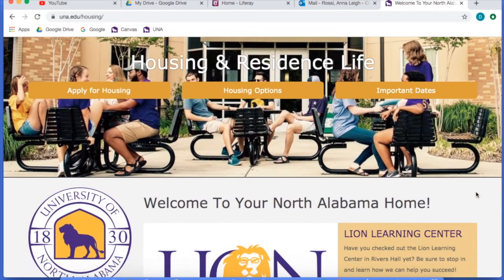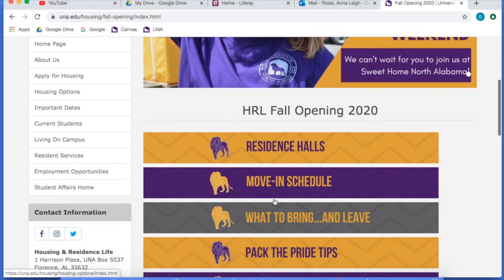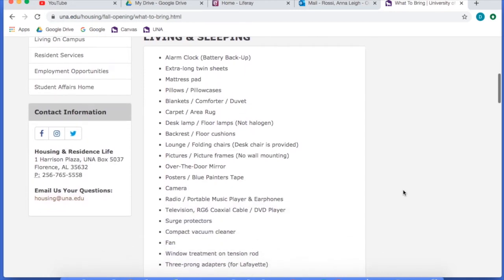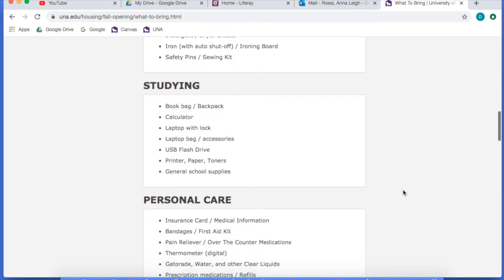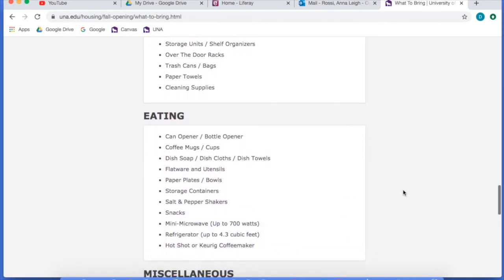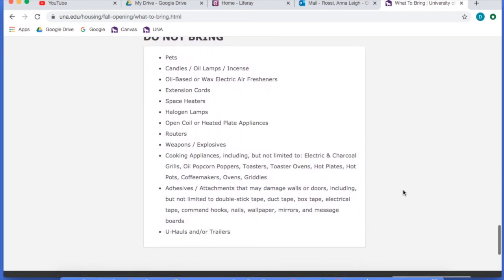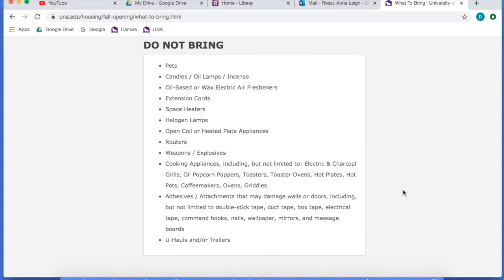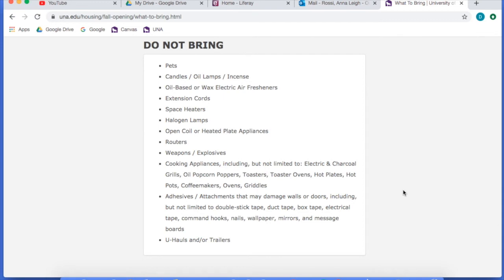What to Bring to Move In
Some examples of what to bring and what not to bring when moving into your residence hall at UNA!